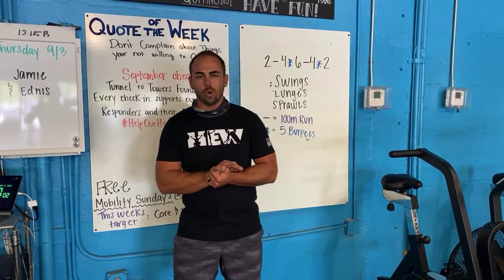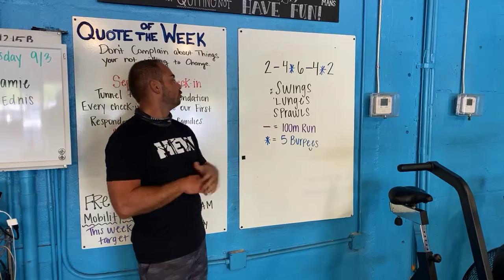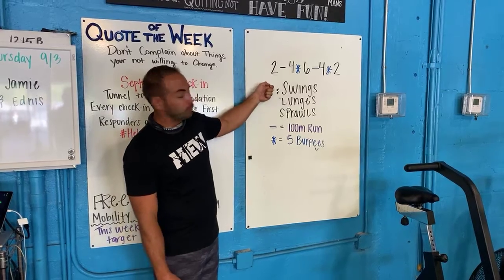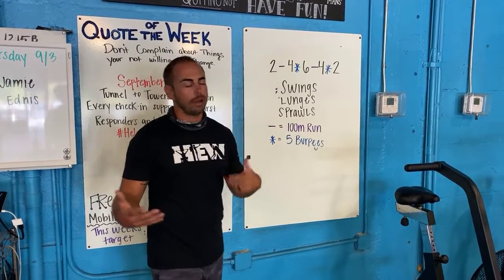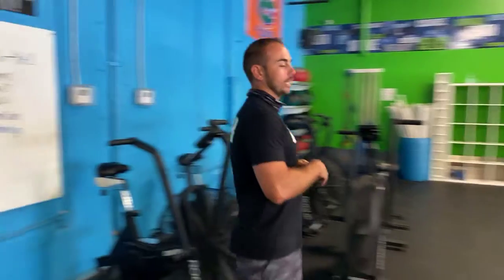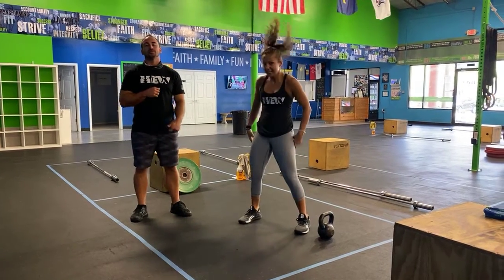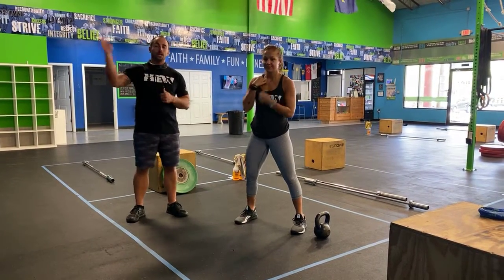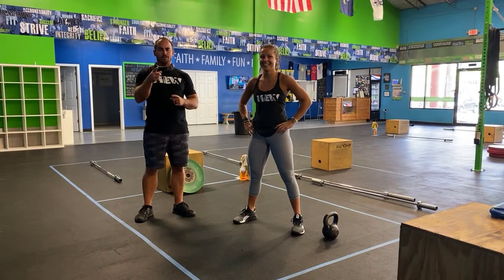Saturday September 5th Warm-up